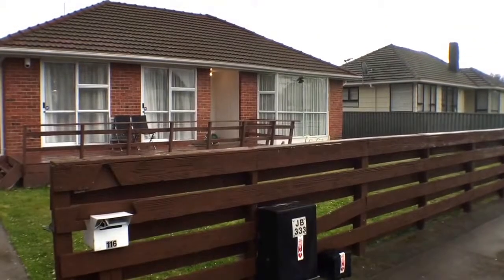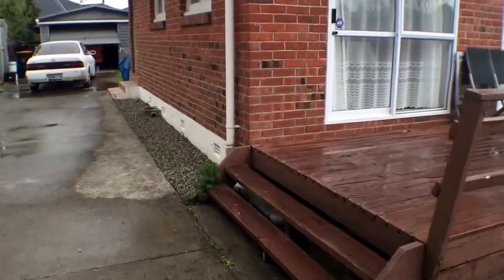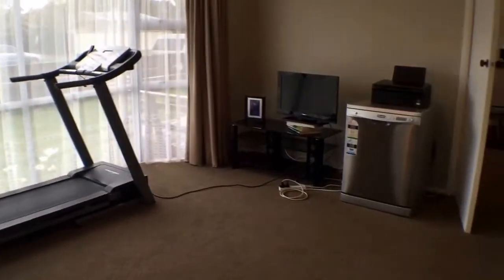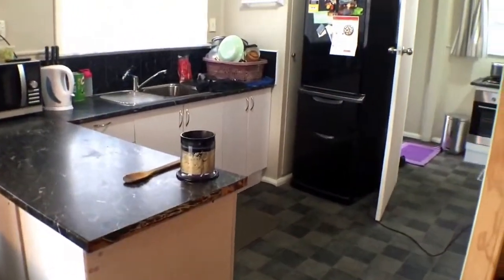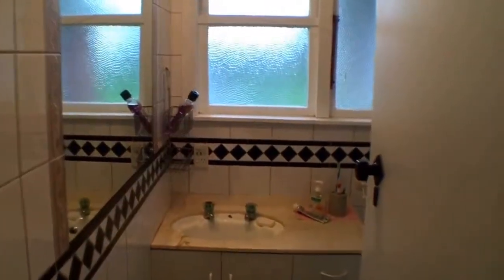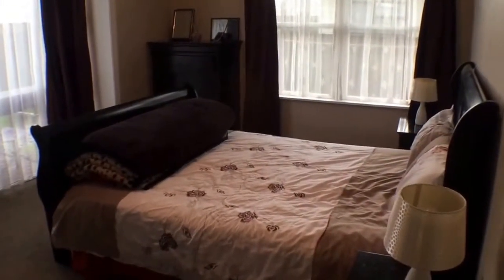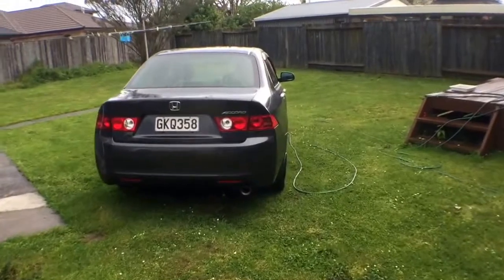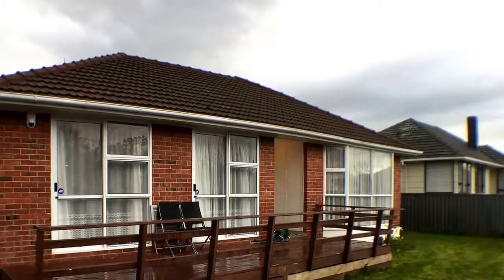House Rentals in Palmerston North 2BR/1BA by Palmerston North Property Management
to get more information on Watson Real Estate and if you need Palmerston North property management! to see other available house rentals in Palmerston North today. You can also call us or visit our office at

Watson Real Estate Ltd.

This charming rental property in Palmerston North features two bedrooms and one bathroom. It has a lovely wooden deck where you can enjoy the morning sun while sipping a cup of tea and enjoying your favorite magazine. This house has a nice lounge area and an extra sunny room which can be converted as a separate lounge or a bedroom. It has modern fixtures and boasts a fantastic combination of insulation, making it a very comfortable abode. The lovely kitchen has a lot of cupboard space. There is also a laundry area for your convenience. The bathroom is of good size.  It has a shower stall and a separate toilet. This property is definitely a very good option.

Want to live in this wonderful rental property in Palmerston North? and call our professional Palmerston North property managers today! Know someone who might want one of our house rentals in Palmerston North, instead?

Experience the best professional property management in Palmerston North with us at Watson Real Estate -- opening doors to happiness! or get to know more about property management in Palmerston North

and experience our quality service today!

Your reviews help keep our business thriving. Please take a moment and share your experience